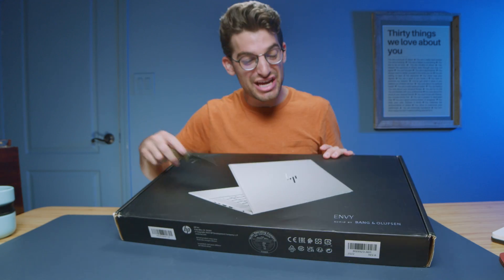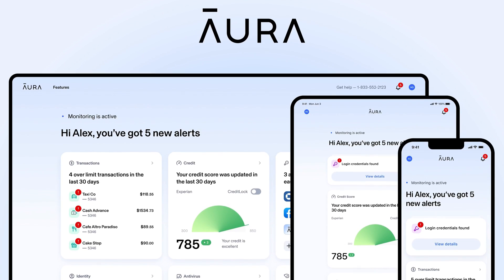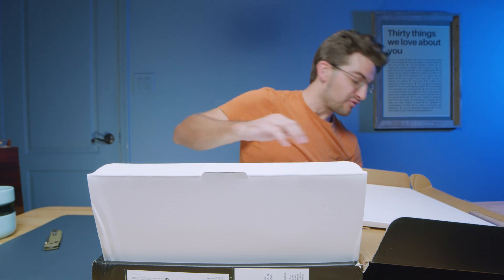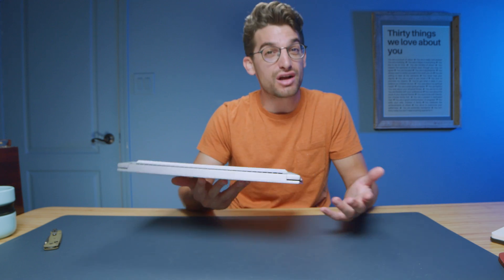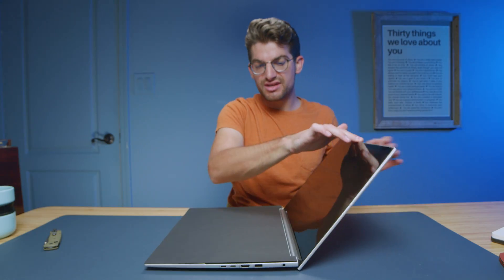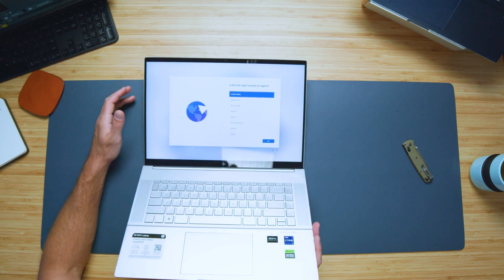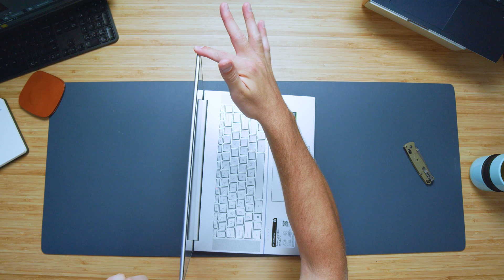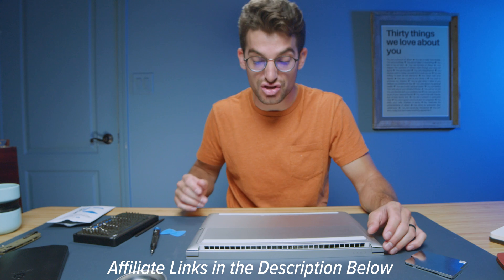Does this laptop DESERVE to be called the premium HP Omen?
💻 HP Envy 16 - Commission Earned )
I unboxed the 2023 HP Envy 16---something I was really excited about! This year is the partially, newly redesigned laptop with the new 16x10 aspect ratio screen as well as now having an RTX 4060.

In this unboxing, I run through a new design that was added to the HP Envy 16, talk about the upgradeability of the laptop, talk about why I think this is considered the premium HP Omen, AND talk about one area I wish they would open up the options for. Check it out now to see the new & improved 2023 model!

Timestamps:
0:00 - Unboxing the 2023 HP Envy 16 Intro
0:24 - Pricing Structure on the HP Envy 16
2:57 - What's Inside the Box?
3:29 - Weight & Thickness
3:37 - Tap Test
3:47 - Why I Consider This the Premium HP Omen...
4:39 - Build Quality & Assembly Assessment
5:30 - Opening & Closing the Lid
5:41 - What Does This Laptop Come With?
5:53 - Trackpad Assessment
6:32 - Keyboard Assessment
7:00 - Screen Assessment
7:20 - Webcam Sample
7:29 - I/O Ports
8:10 - Screen Flex & Hinge Assessment
8:54 - Can you Upgrade the 2023 HP Envy 16?
9:42 - Final Thoughts & Opinions on the 2023 HP Envy 16